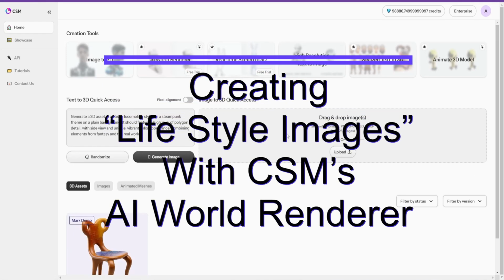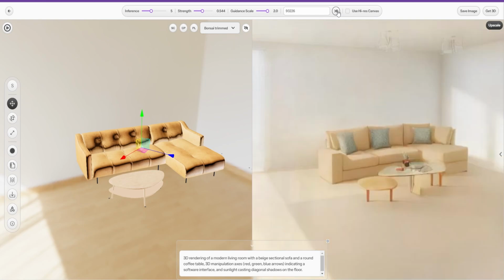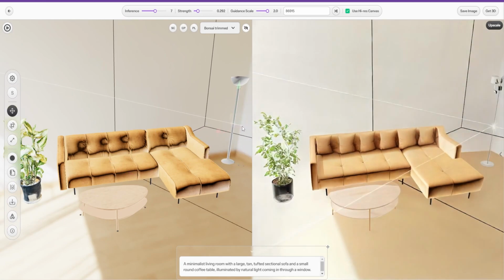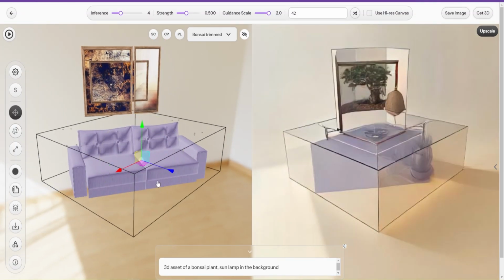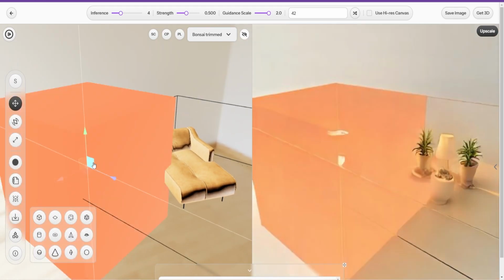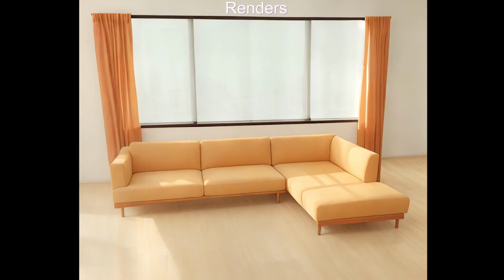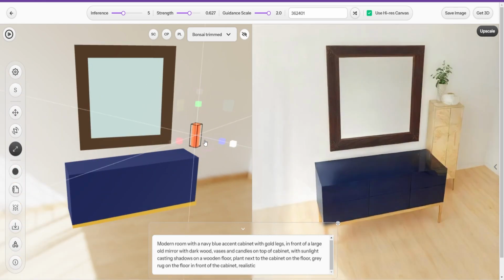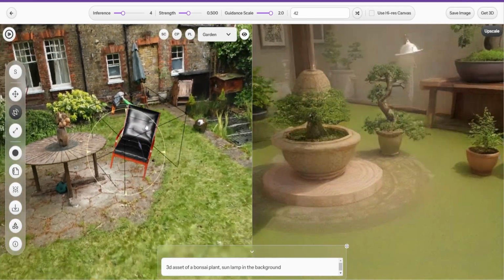How to create "Life Style" images using CSM's AI World Renderer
In this video, we show you how to use our AI World Renderer to create these Life Style rendered Images.

Applications used-
CSM AI World Renderer

Timestamps-
00:00- 03:19 - Scene#1- Imported meshes only
03:20- 05:15 - Scene #2- Imported meshes
05:16- 07:29 - Scene #3 - Shapes included
07:30- 09:12 - Scene #4 - Shapes only
09:13- 10:13 - Scene #5 - With Splat